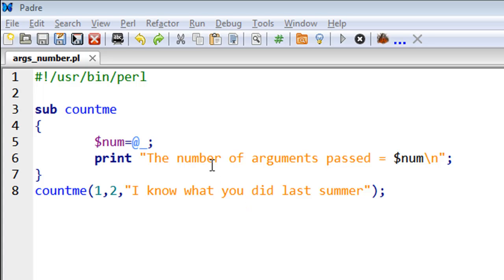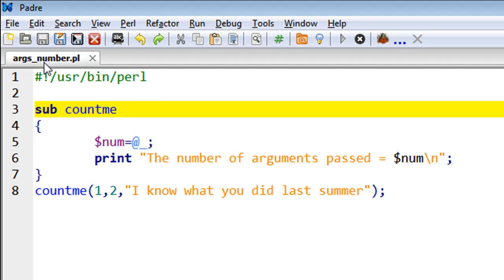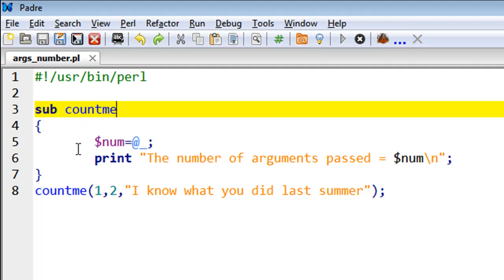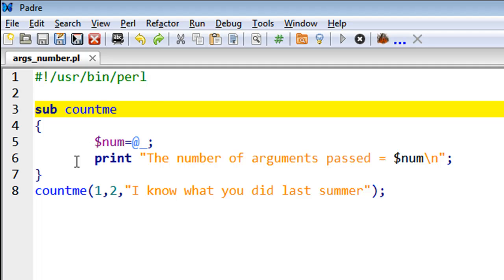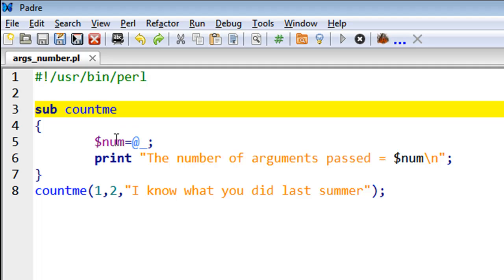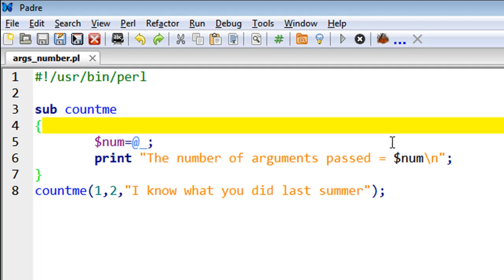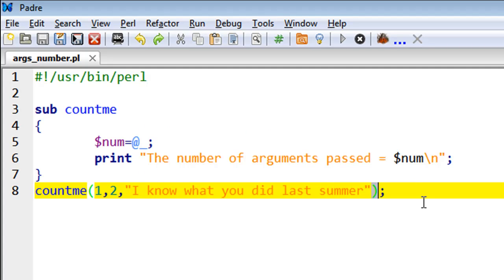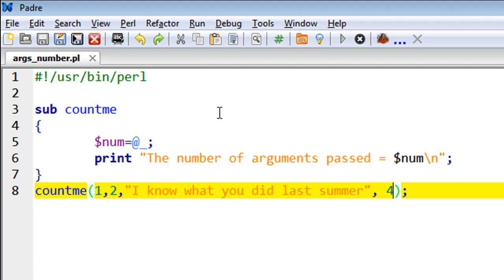Perl Tutorial - 47: Counting Number of Arguments